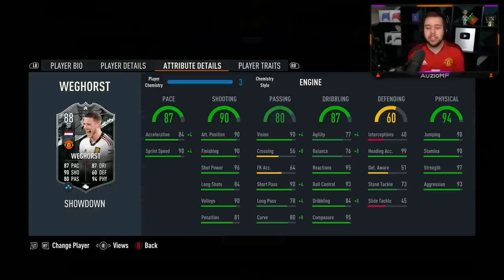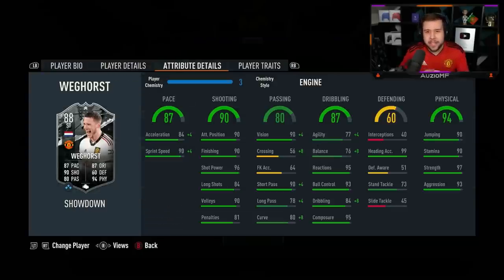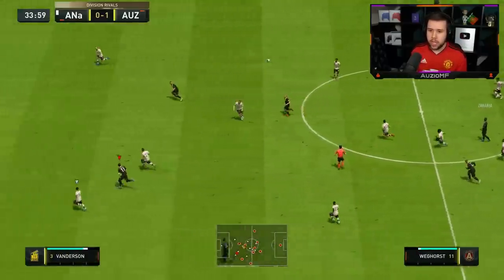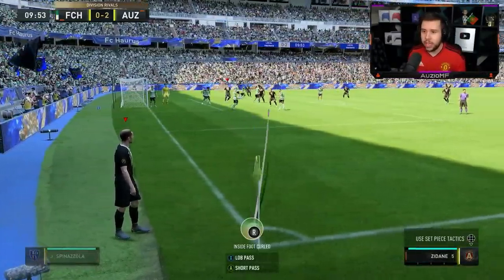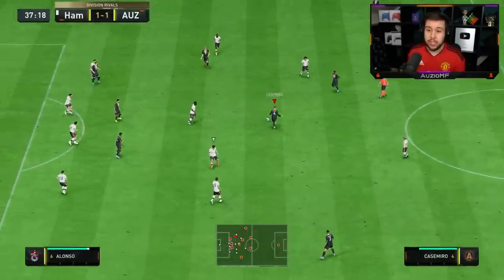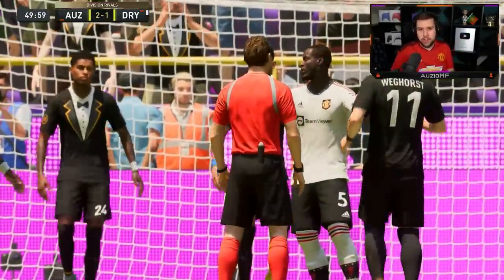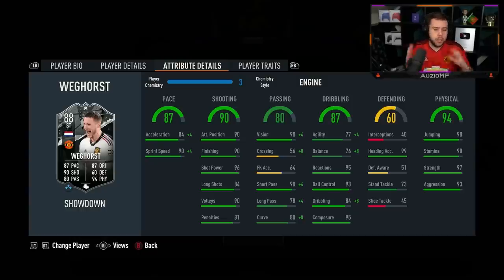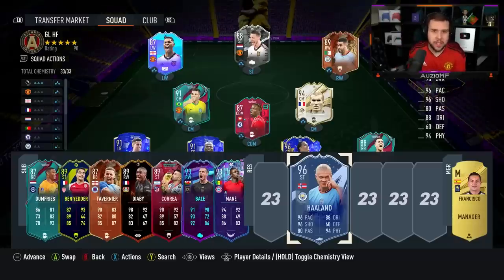IS HE WORTH 370K? 🤯 88 Showdown Weghorst Player Review - FIFA 23 Ultimate Team